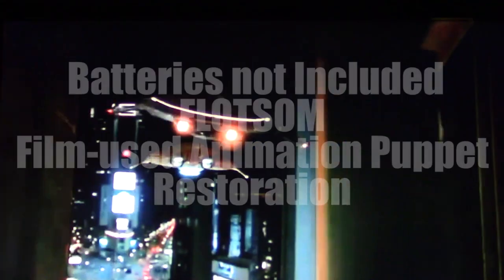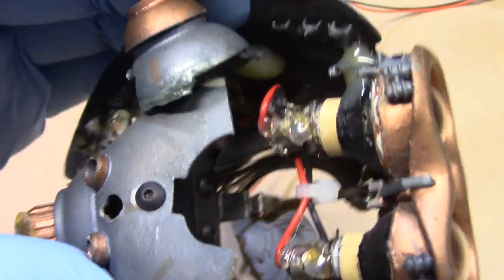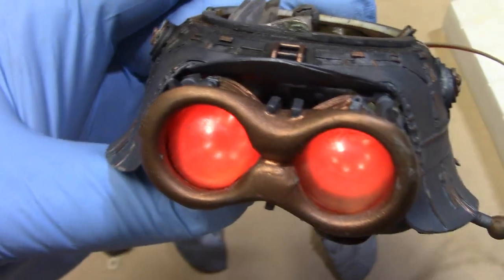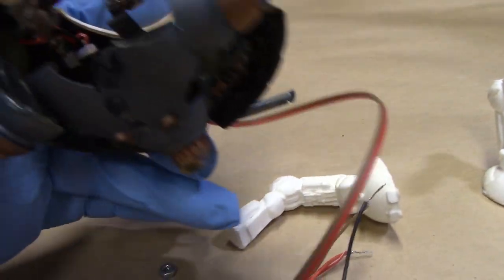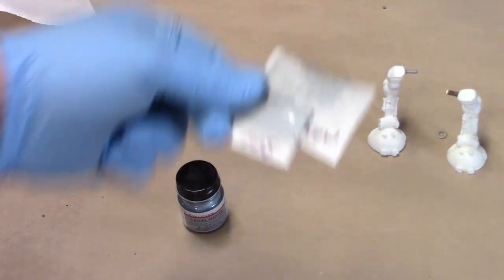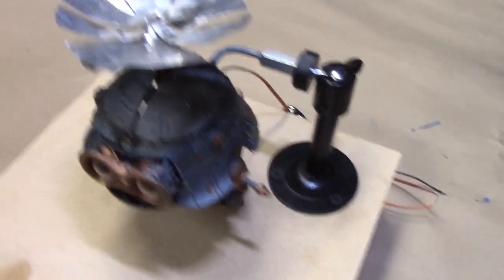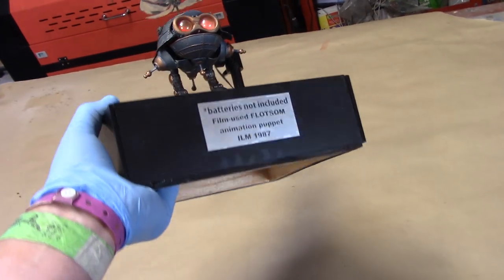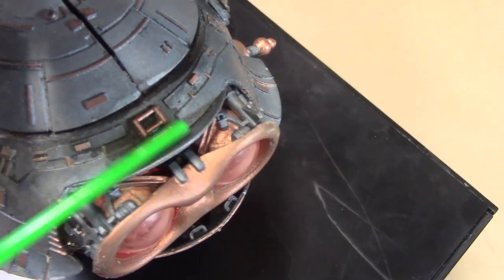ILM Film-used animation puppet restoration. Flotsom from BATTERIES NOT INCLUDED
Detailed restoration of Flotsom from batteries not included.  Film-used studio scale animation model built at ILM.